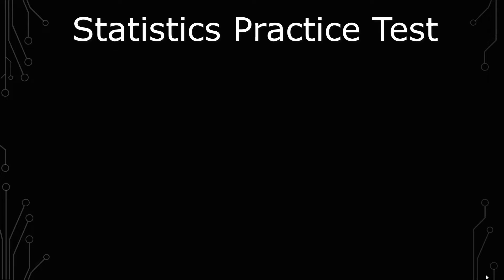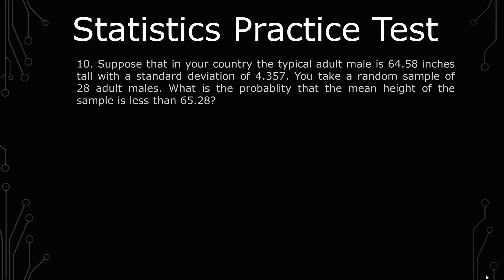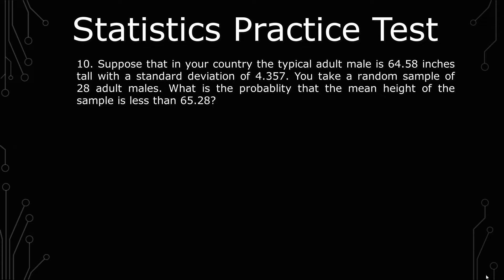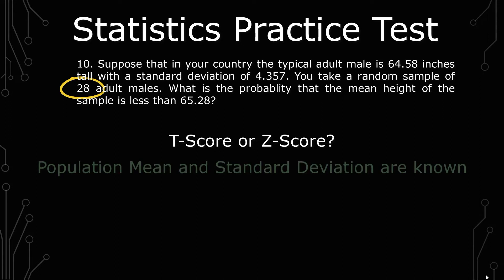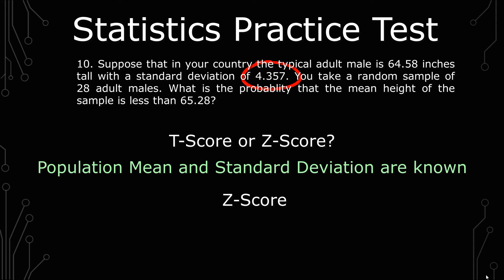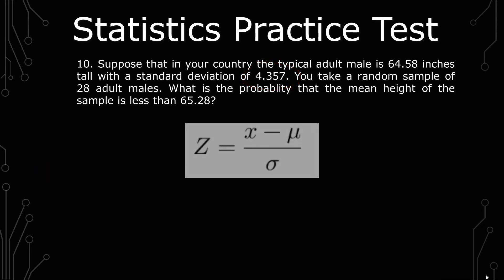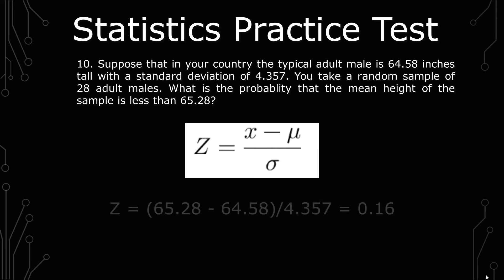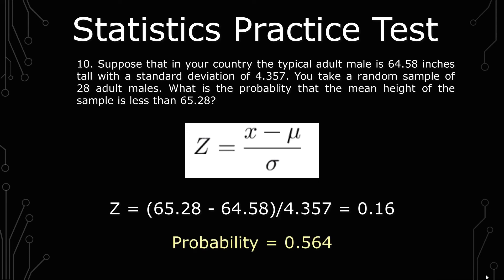Intro to Statistics Midterm Review Question 10 T Score or Z Score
In this statistics video, I go over the tenth question of a Statistics practice midterm I handed out when teaching at university. The question is asking which score to use, the Z or T score. Do I use the T-Test or the Z-Test? This is a statistics final exam practice test.